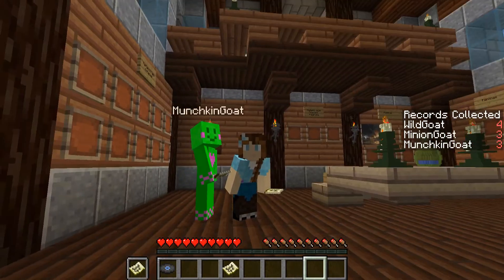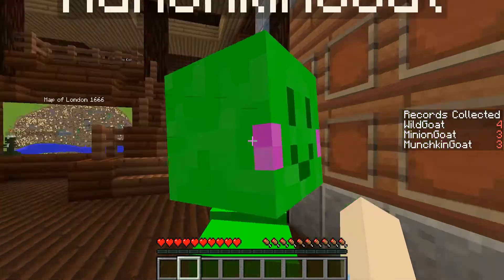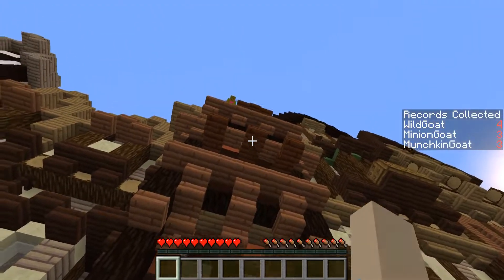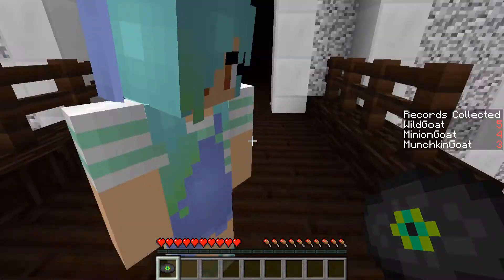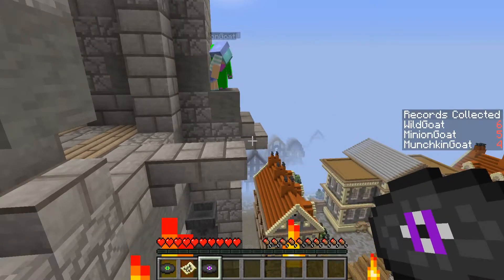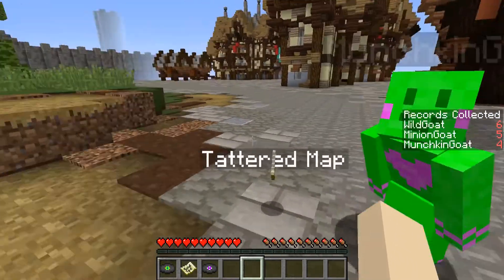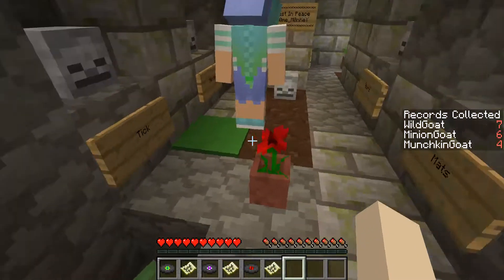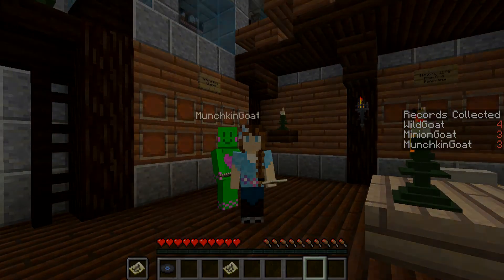The Great Fire of London in 1666 - We get a Little Loud, Watch Out - Minecraft PC - Episode 2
I am having so much fun with this series! Are you?

This is an adventure map for the Great Fire of London in 1666. I am so bad at navigating with maps! The builds are spectacular and I am so impressed with how the adventure is laid out. You really learn a lot of history.

LEARN MORE
The Great Fire of London 1666 Museum:

Learn about the fire and download the Minecraft maps or play an online game:

These websites are kid friendly and used by teachers. When I visited them I had no issues with them. I did not make these websites and cannot be held responsible for them changing over time. Be careful when visiting any websites.

Texture Pack and Game Version
There is a texture pack provided with the map download and loads automatically.

The adventure map used in this video is for PC/Java Minecraft version 1.10.2  I am using the adventure map in PC version 1.11.2 for the video recording.

I am not responsible for any damage that may be done to your computer when you install/use/visit/attempt to install any texture pack, maps, mods or websites.